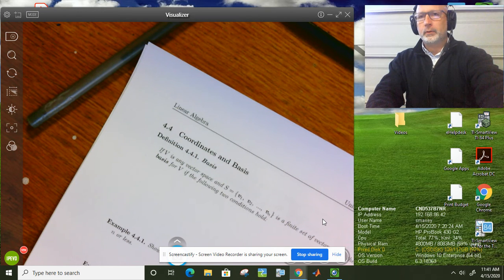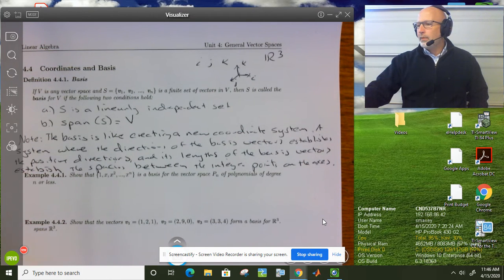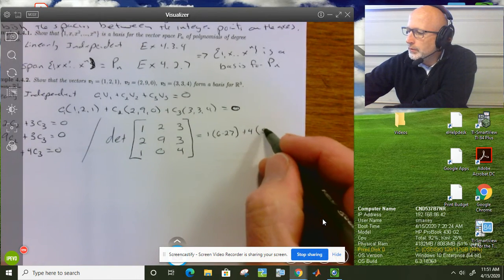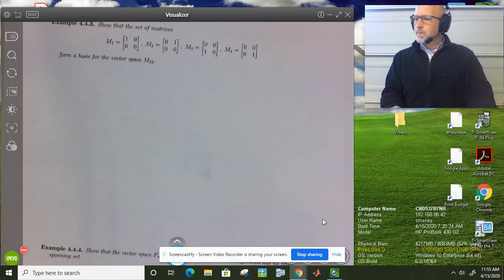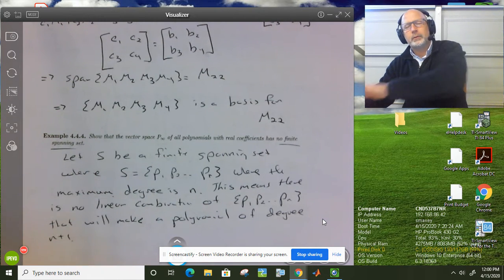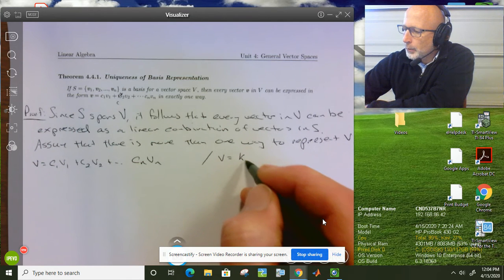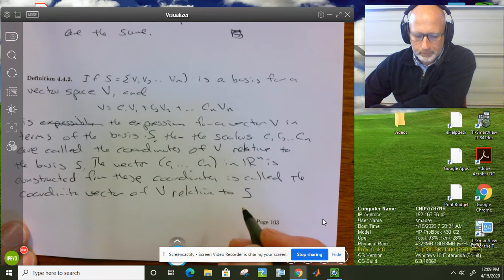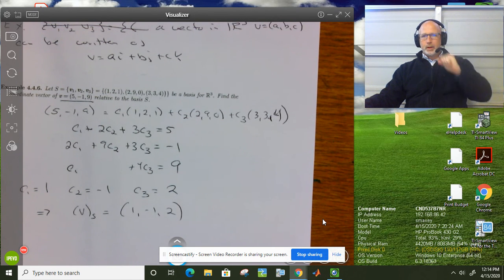Linear Algebra 4.4 Notes